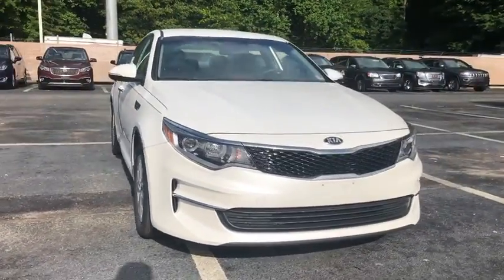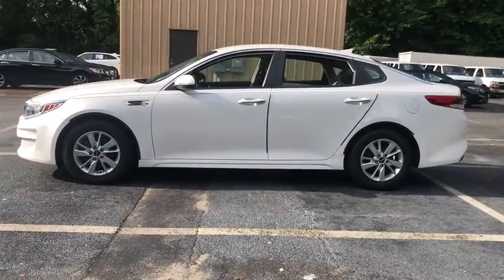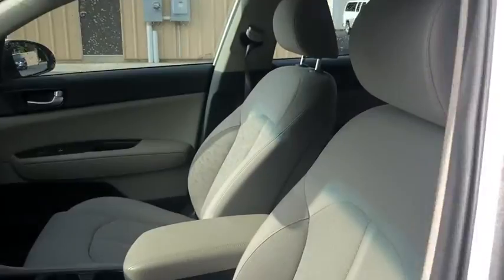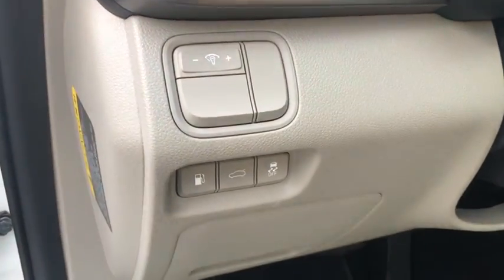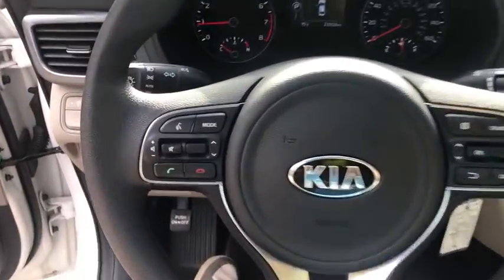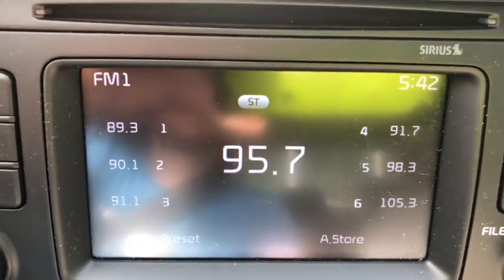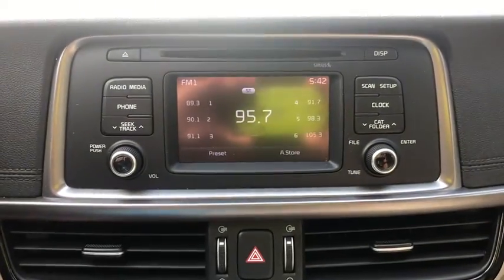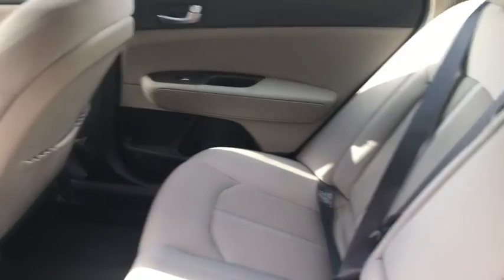2016 Kia Optima Suffolk, Chesapeake, Portsmouth, Norfolk, Virginia Beach, VA 51893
Used 2016 Kia Optima available in Suffolk, Virginia at Mike Duman Mitsubishi. Servicing the Chesapeake, Portsmouth, Norfolk, Virginia Beach, VA area.

Odometer is 12704 miles below market average! 2016 Kia Optima LX White FWD 6-Speed Automatic with SportmaticbrbrCall Bobby Kinsey at to schedule a test drive get more information or discuss attractive low rate bank and credit union financing. Mike Duman has been satisfying automotive needs since 1980 and was recognized as the Virginia Independent Quality Dealer of the year. BUY WITH CONFIDENCE! WHY PAY MORE?brbrAwards:br  * JD Power Automotive Performance Execution and Layout (APEAL) Study   * 2016 IIHS Top Safety Pick+   * 2016 KBB.com Best Buy Awards   * 2016 KBB.com 10 Most Awarded Cars   * 2016 KBB.com Best Buy Awards Finalist   * 2016 KBB.com 10 Best Sedans Under $25000   * 2016 KBB.com 10 Best Used Cars Under $20000   * 2016 KBB.com 16 Best Family Cars   * 2016 KBB.com 10 Most Comfortable Cars Under $30000brReviews:br  * Quiet cabin; plenty of convenience and luxury features for the money; excellent blend of fuel efficiency and performance with turbocharged 1.6-liter engine. Source: EdmundsbrSatisfying automotive needs since 1980. The Du-Man Can!